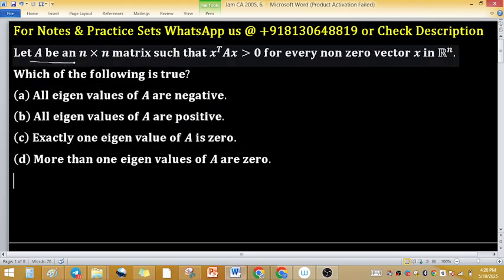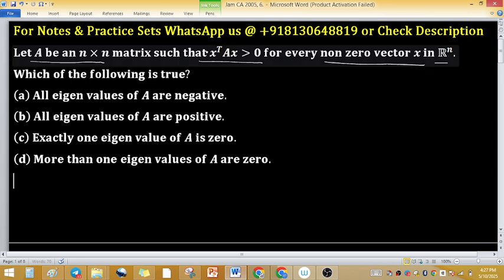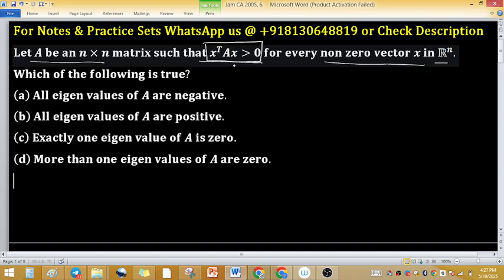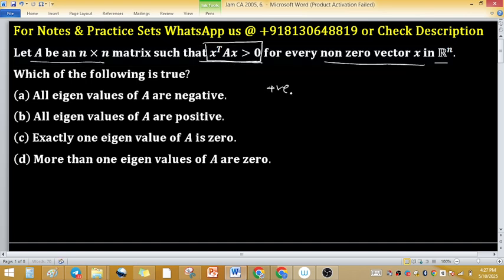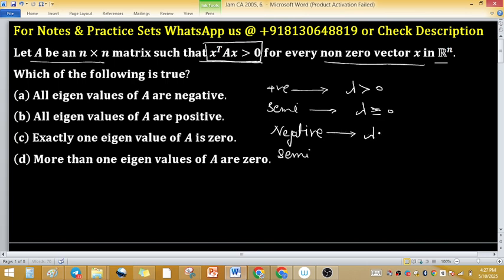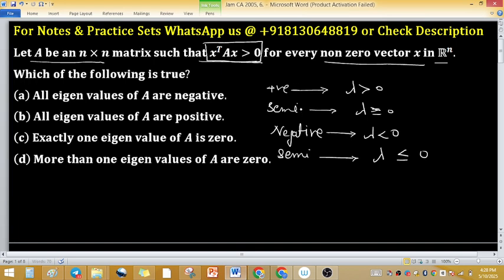CUSAT CAT PYQs || Msc mathematics || cusat entrance exam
1. Linear Algebra 1000 MCQs based practice set.

Linear independence

Linear transformations

Determinants

2. (i) Abstract Algebra 250 MCQs with Solution.

Group actions

Sylow theorems

3. Real Analysis 1000 MCQs based practice set.

4. ODE 733 MCQs based practice set.

5. Kerala PSC HSST Mathematics pyq solution download

6. BHU Pet Mathematics Previous Year Question Paper Solution.

7. MH SET Mathematical Science PYQ Solutions

8. SSB Odisha PYQs solution

9. TS SET Mathematics Previous year Question Paper solution

10.

11. TIFR Mathematics PYQs solutions

12. Gate Mathematics PYQ + Key

13. CUSAT CAT PG Mathematics PYQs from 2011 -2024

14. CSIR NET PYQs Solution from 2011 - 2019

15. NBHM M.Sc. &Ph.D. Question Paper 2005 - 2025 and their Solutions

Linear Algebra PYQ Paper Solution || CSIR NET || AP SET 2025
Top Linear Algebra PYQs Explained | Vector Spaces, Matrices, Eigenvalues & More Explained